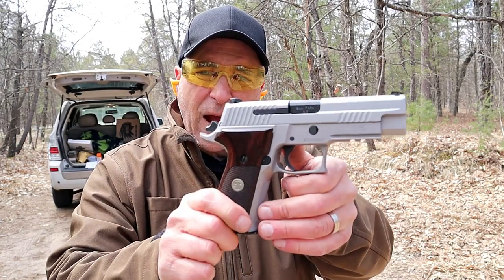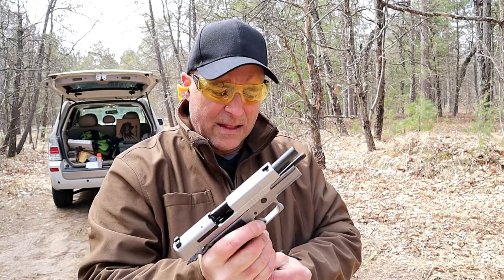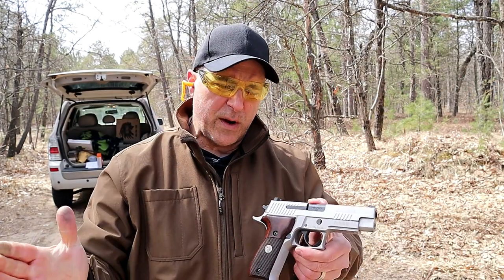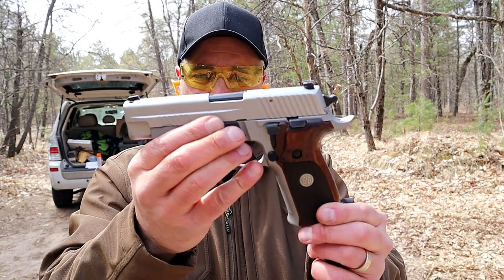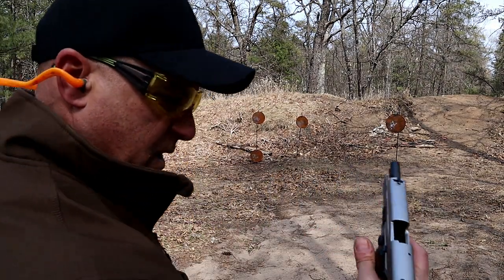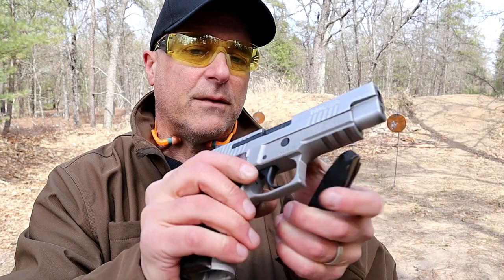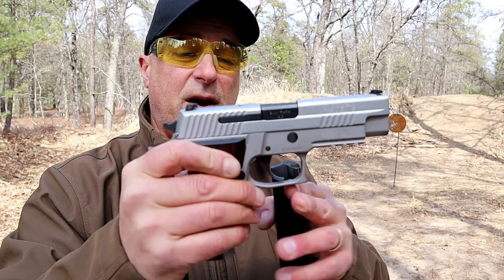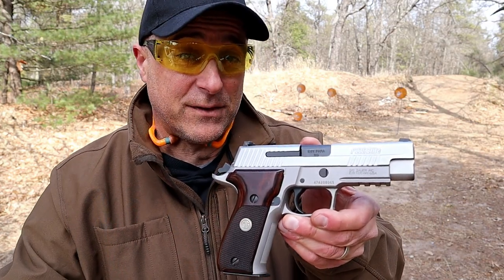Sig Sauer P226 ASE (Alloy Stainless Elite) - TheFirearmGuy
Here is a Sig Sauer ASE (Alloy Stainless Elite) TALO Exclusive. This full size Sig P226 is incredible. It is beautiful, a bit scarce and a straight shooter. Check out to see what TALO did to make this a "one of a kind" Sig Sauer P226 ASE Elite.